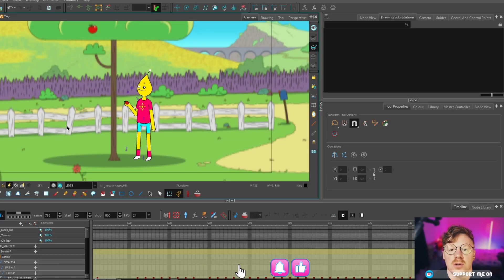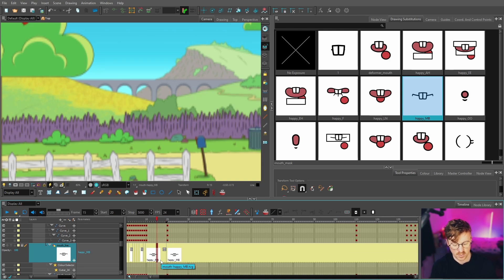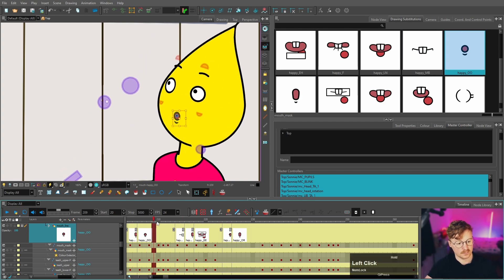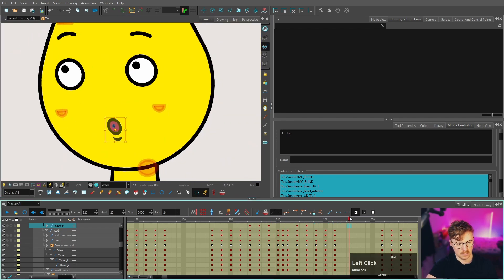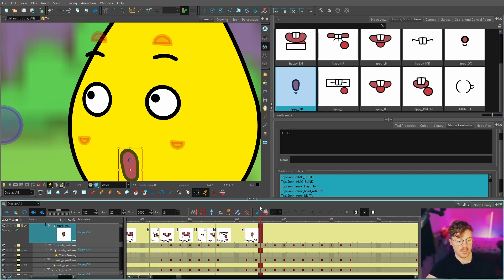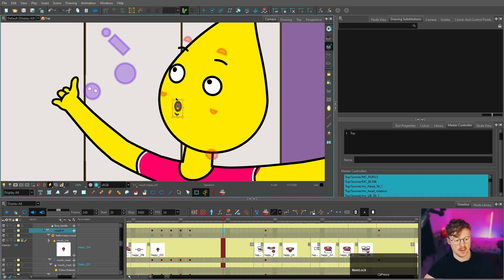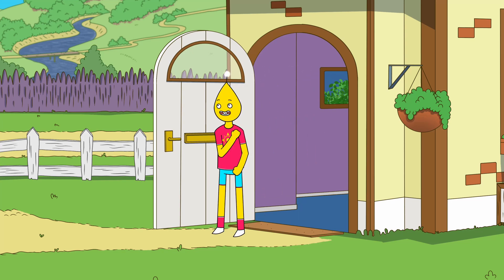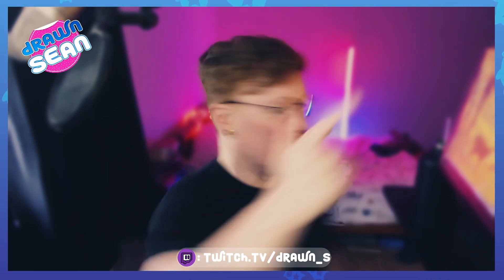Animating LIP SYNC in TOON BOOM HARMONY | Tutorial | Part 24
Tutorial series for beginners showing you how to make your own cartoon from start to finish! In this tutorial I'm going to show you how I animate lip syncing to audio in Toon Boom Harmony!!

Need TB help? Join the official Toon Boom Harmony Discord server!

Slide on Me - Zorro
Guru Meditation - Bitwraith
Sleep Online - Barbatula

Timestamps:

00:00 - Intro
00:21 - Line 1
08:25 - Line 2
10:20 - Line 3
12:20 - Blinks
14:35 - Animation Preview
15:12 - Outro